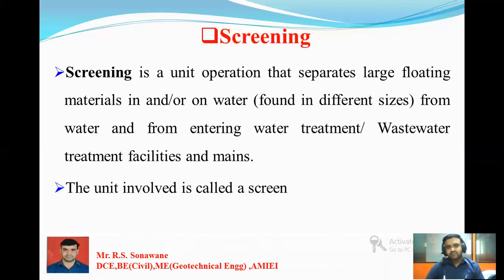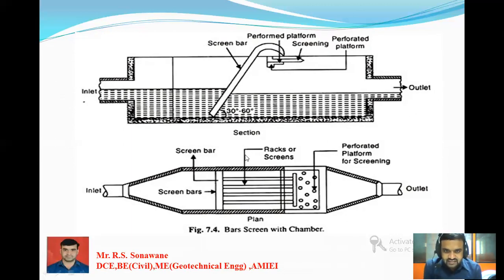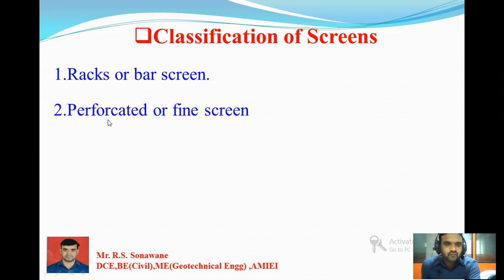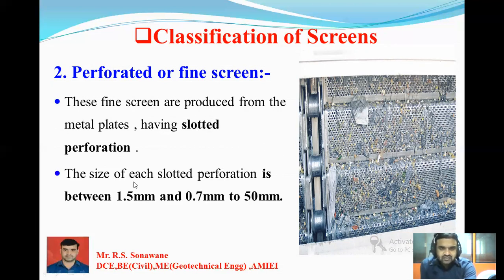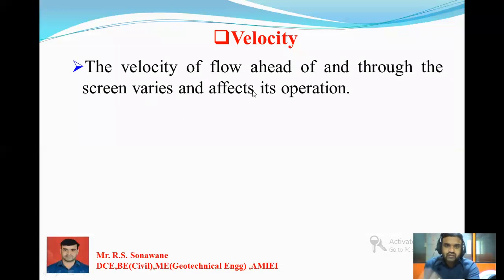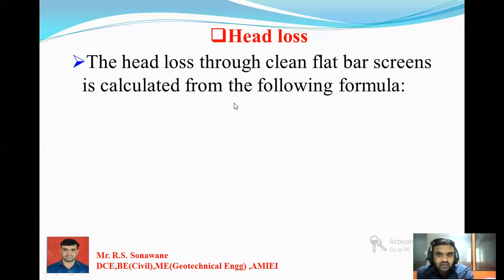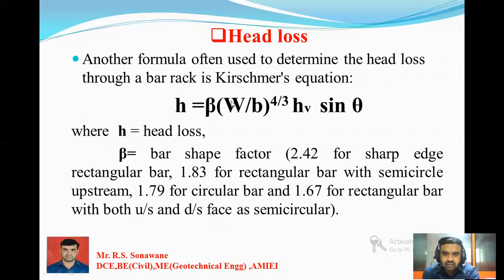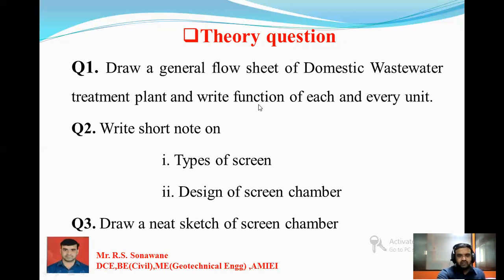Lecture No 18 Theory & Design of screen chamber